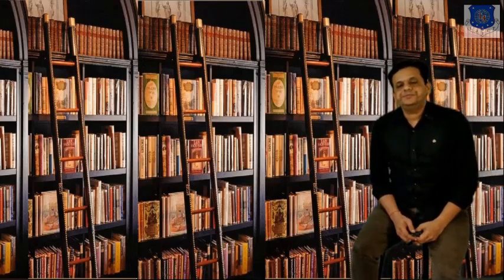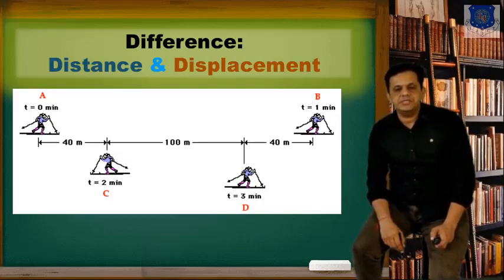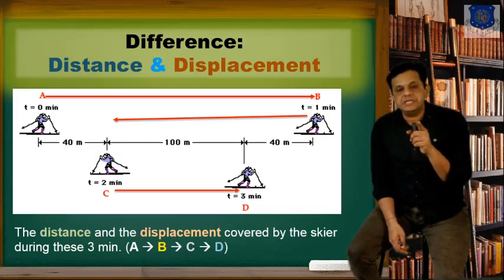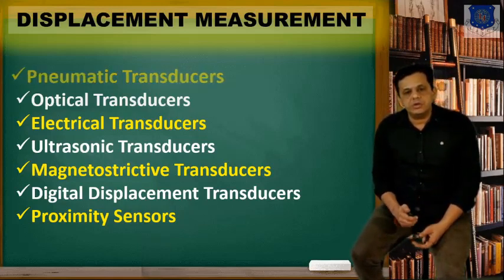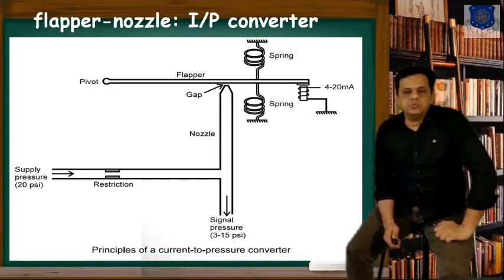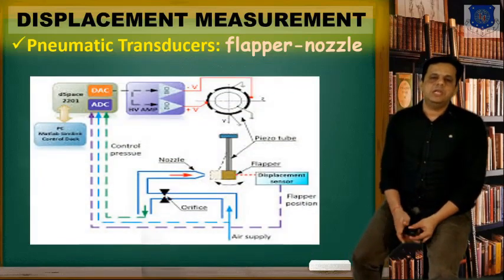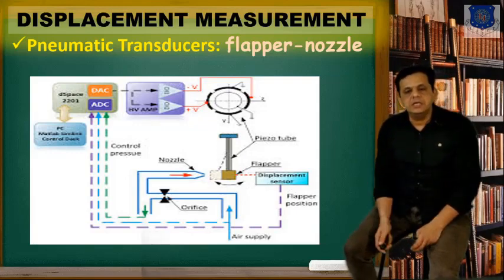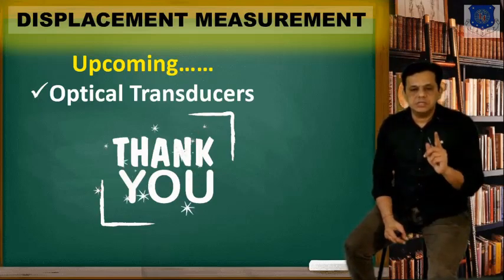CH01 S_01_ MII DISPLACEMENT MEASUREMENT PNEUMATIC TRANSDUCER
(1) Differentiate between displacement & distance
(2)List out types of Displacement Transducer
(3) The body whose displacement is being measured is connected to the nozzle plate. (True False)
(4)  A secondary pressure measuring device is required with Flapper Nozzle set up (True / False)
(5) The sensitivity  varies with 𝒙𝒊. It has maximum at 𝒙𝒊 = ________
(6) Draw 𝑷𝒐(psi)  Vs 𝒙𝒊 (mm) characteristics
(7) When does Po/Ps become almost constant?